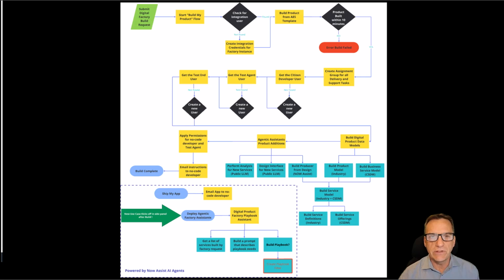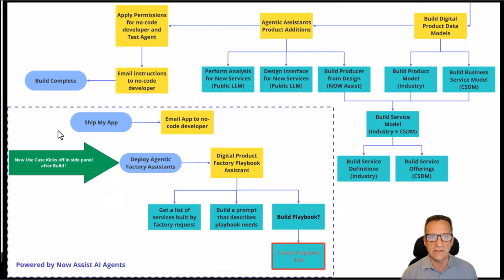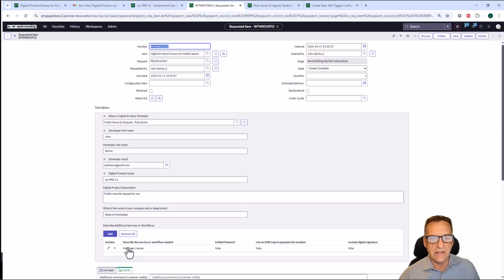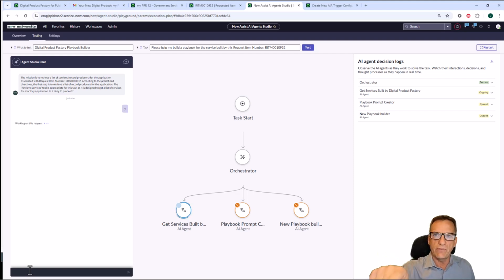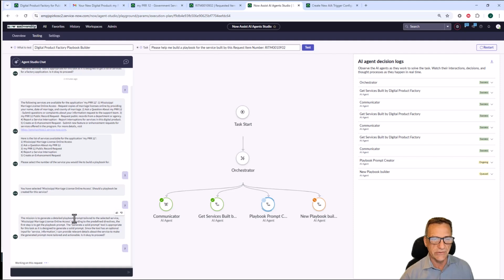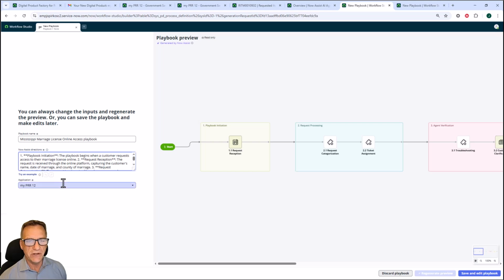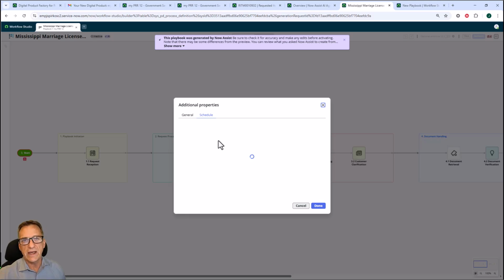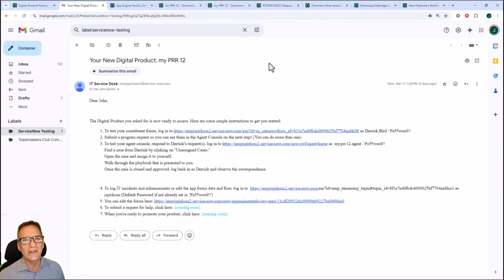Agentic Playbook Creator for the Digital Product Factory March 2025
The Digital Product Factory for Industries produces Digital ServiceNow Product prototypes in under 10 minutes.  This agentic addition is a post-build process for adding playbooks to one or more services created by the Digital Product Factory for Industries.